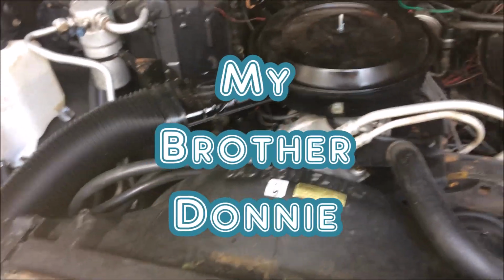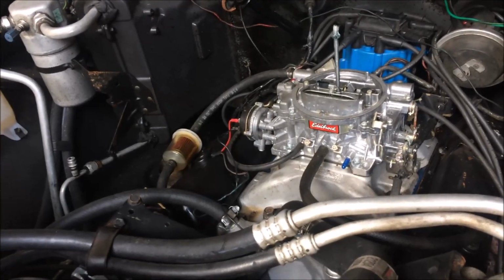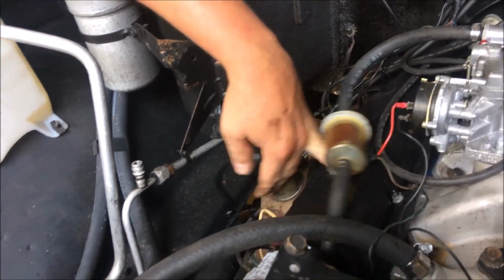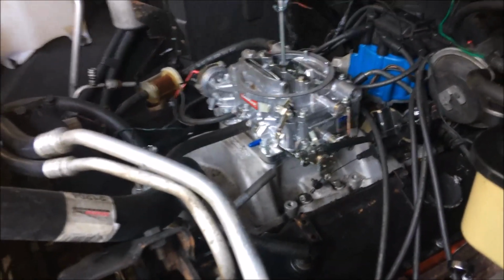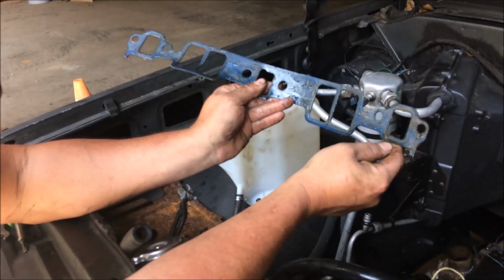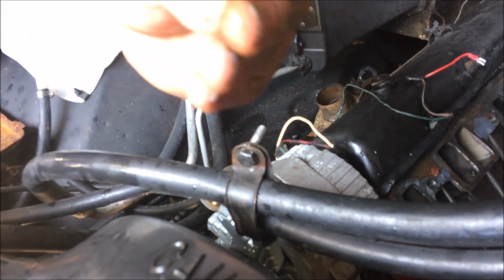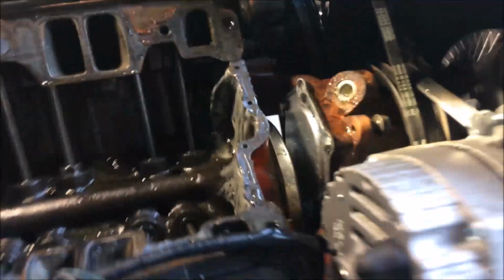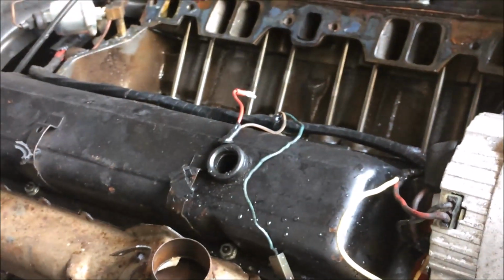Let's rip the Aluminum Intake off this 400 SBC Engine 1986 Chevy GMC Sierra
We want to go back to the old cast iron style...